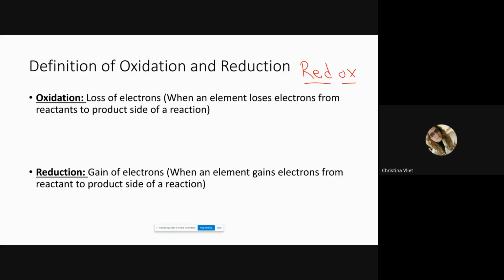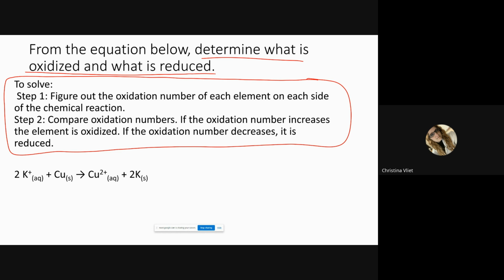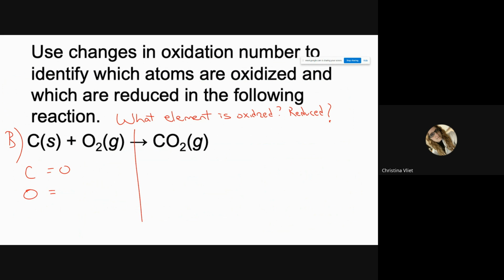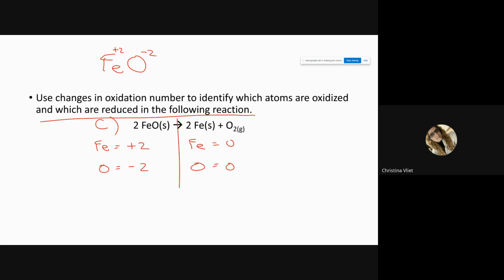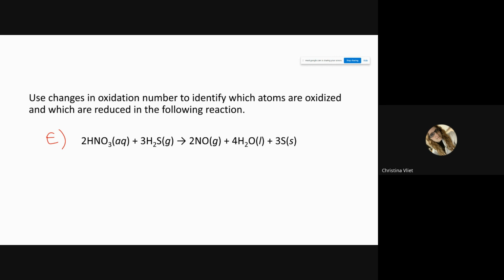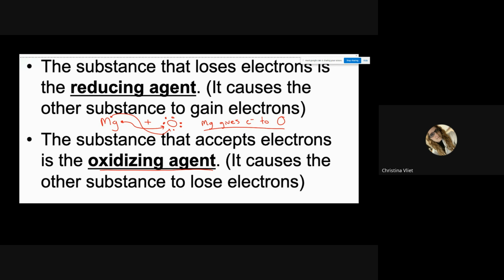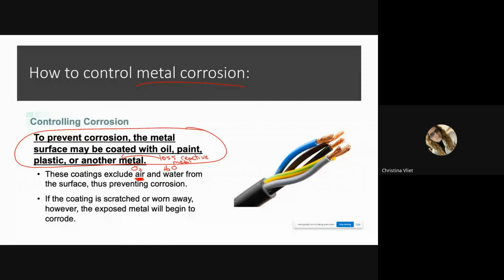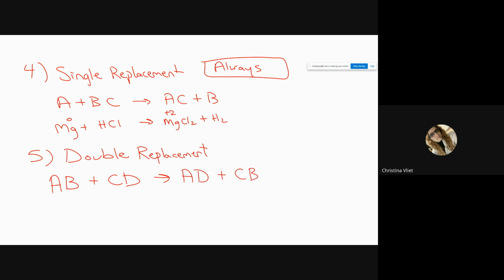Pre AICE Chemistry Unit 5 Lesson 6 Redox Part 2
Determining what is reduced in a redox reaction
Determining what is oxidized in a redox reaction
Determining if a reaction is redox